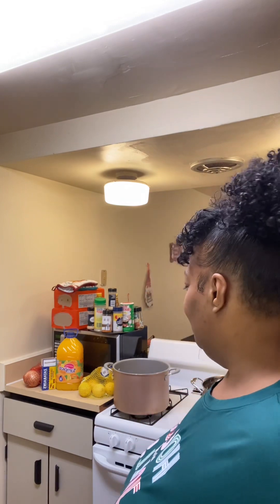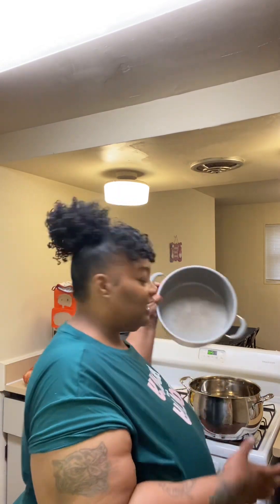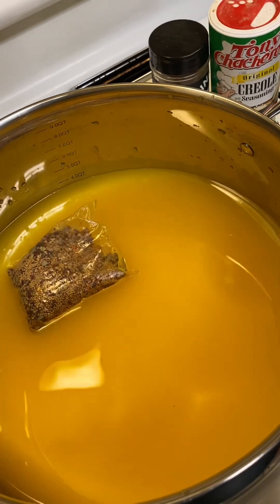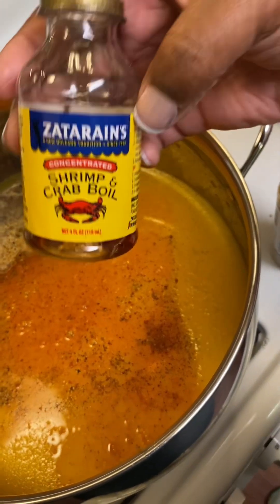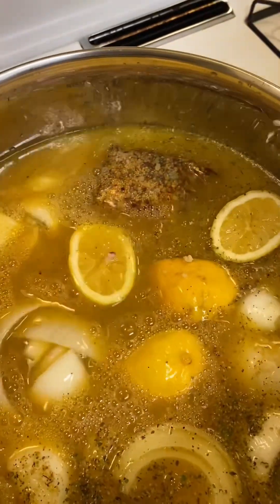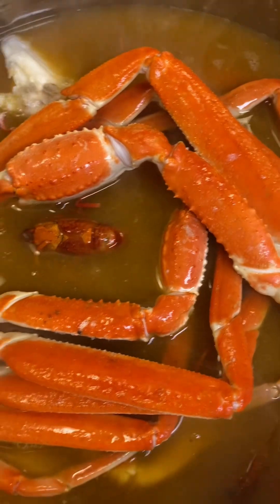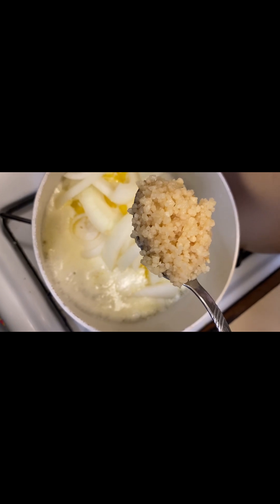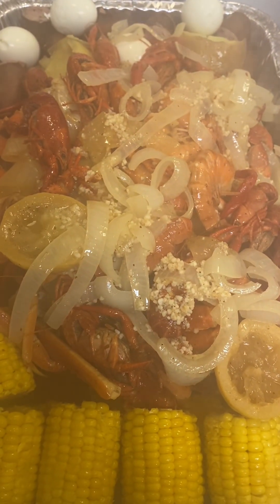Come alone with me cooking a seafood boil Ms.Lina’s way